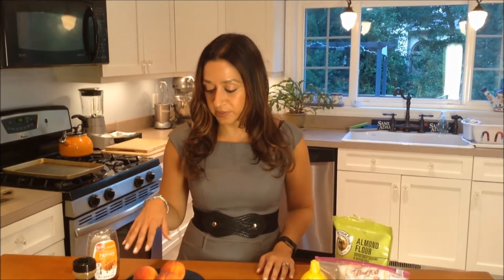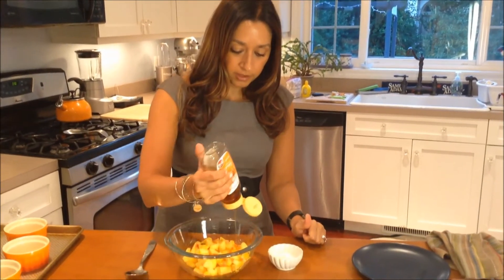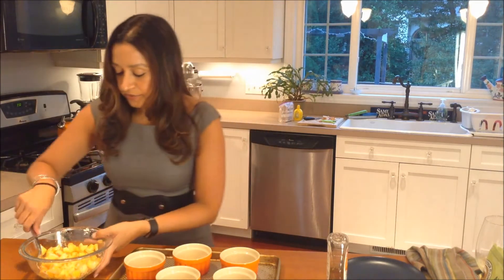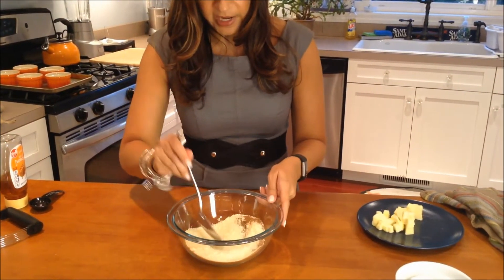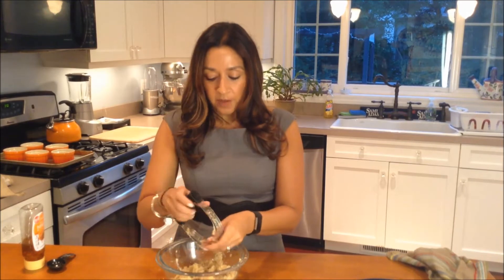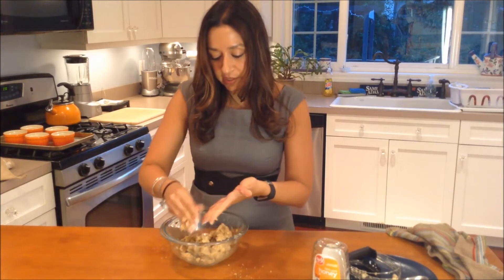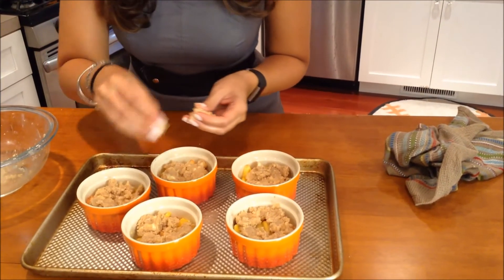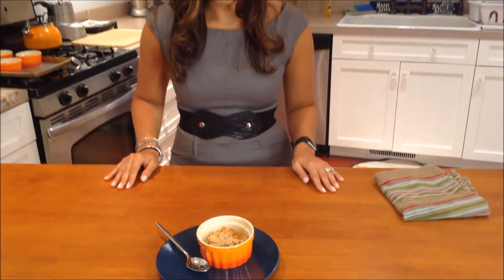Peach Crisp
Sweeten up your summer cookouts with this fresh peach crisp. Topped with an irresistible almond crumble that is both gluten free and paleo friendly. It's sure to be a hit, enjoy! xo, K
What you'll need:
3 large peaches
1 Tbsp Arrowroot Starch
1 cup Almond Flour
1/2 tsp Cinnamon
4 Tbsp Butter or Ghee
1.5 Tbsp Honey